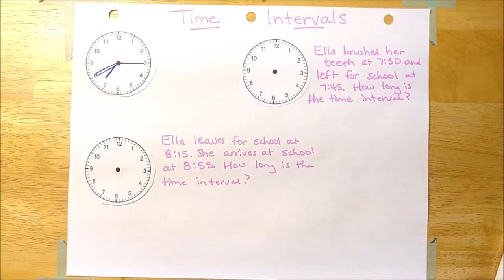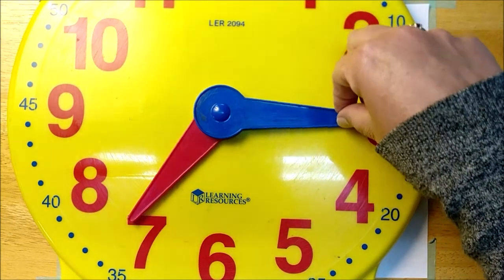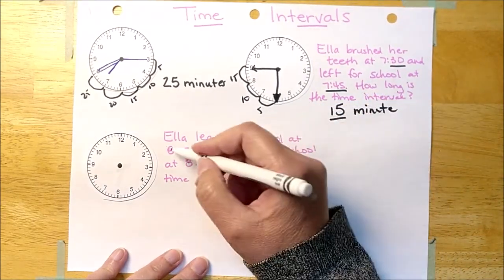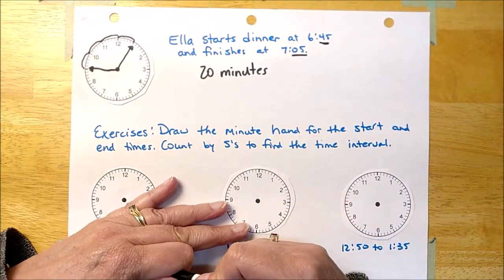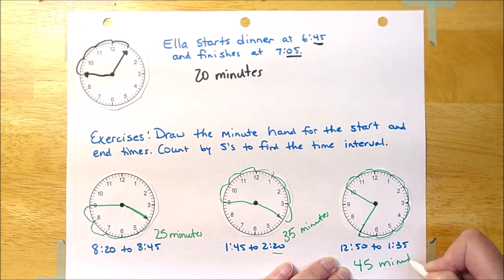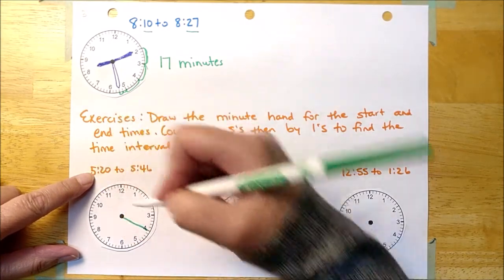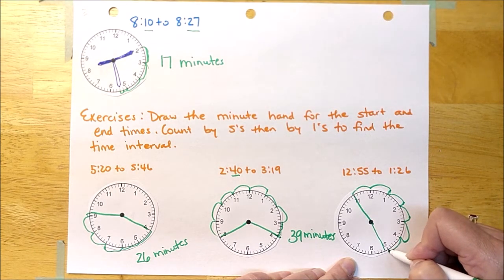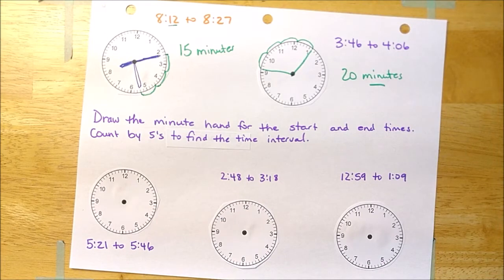Time Intervals Part A 1